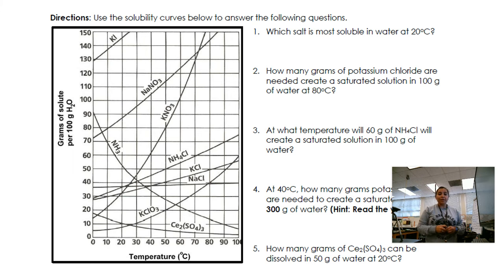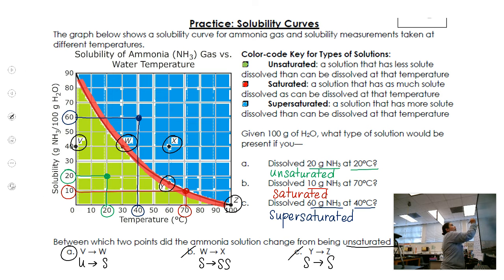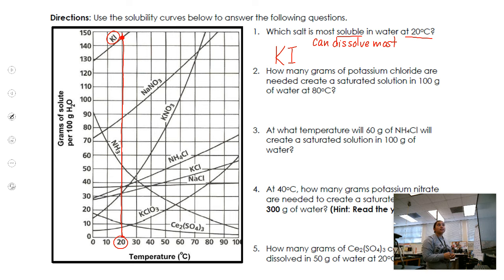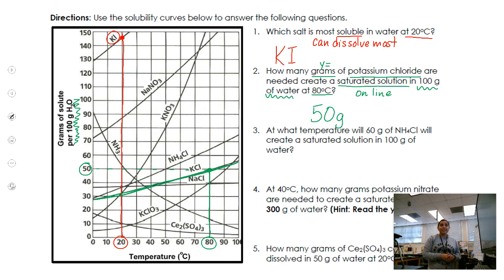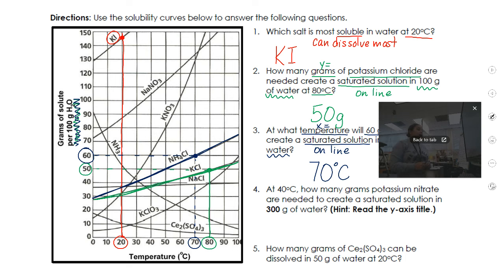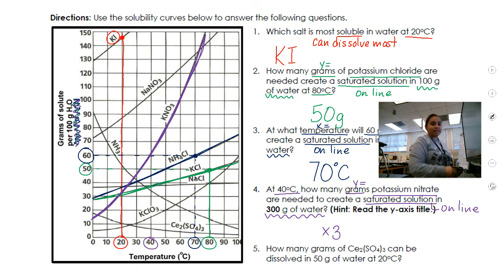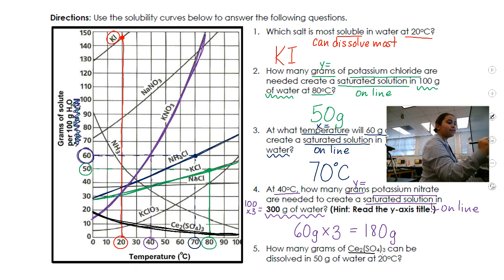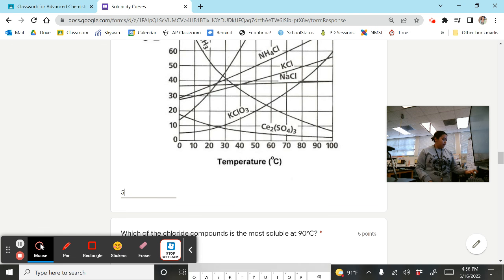Advanced Solubility Curve Examples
Comparing solubility curves for multiple compounds